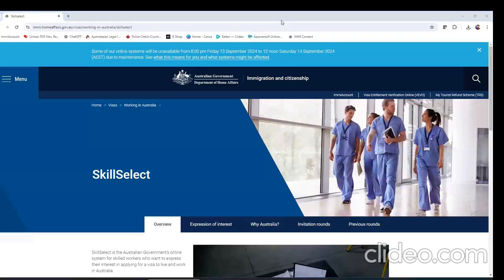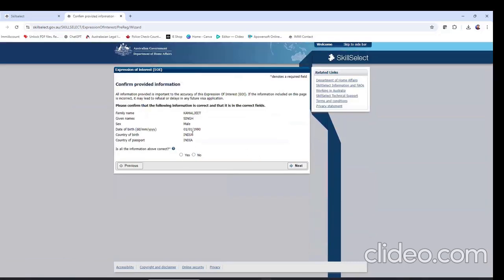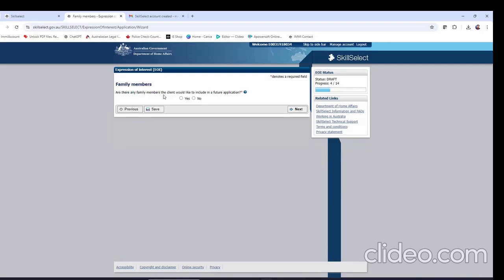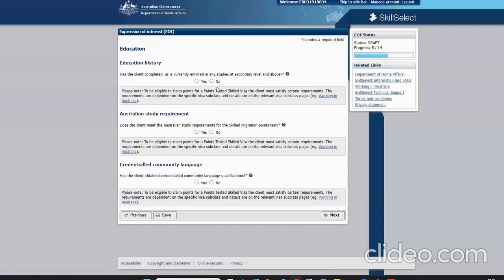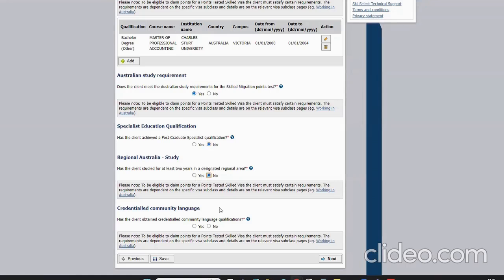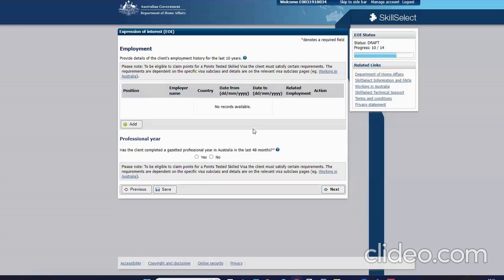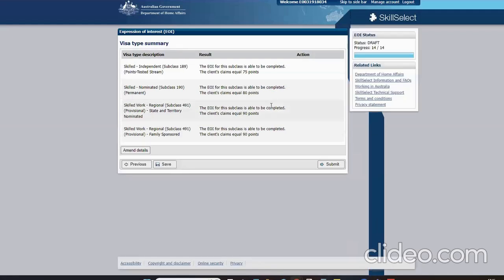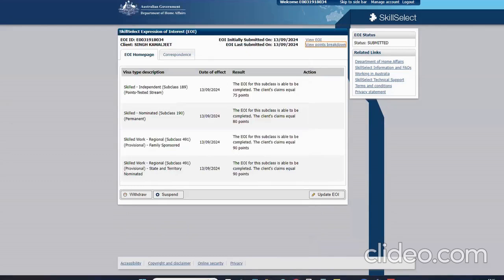How to lodge EOI 189-190-491 (Detailed Video)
Are you ready to apply for an Australian visa? In this video, I’ll walk you through the Expression of Interest (EOI) process for the 189 (Skilled Independent Visa), 190 (Skilled Nominated Visa), and 491 (Skilled Work Regional Visa). Whether you're applying for permanent residency or regional opportunities, this detailed guide covers everything you need to know about lodging an EOI in SkillSelect.

The information provided in this video is for general informational purposes only. While every effort is made to ensure the information is accurate and up-to-date, it should not be considered as professional legal, financial, or immigration advice. Always consult with a qualified professional or your local authorities for personalized guidance.